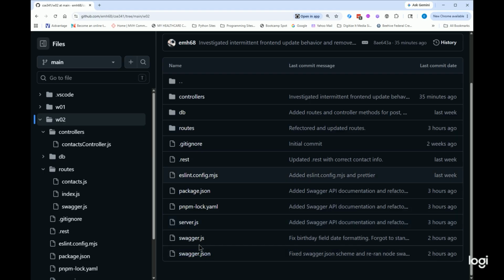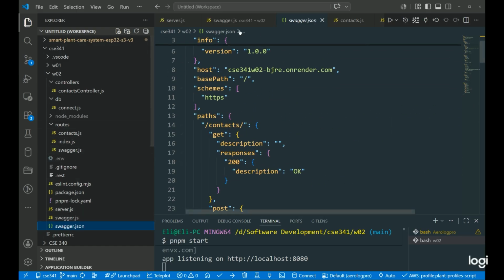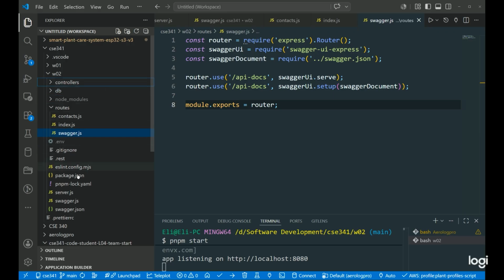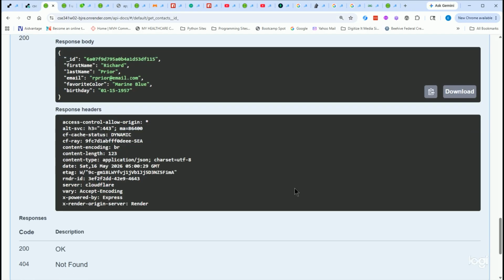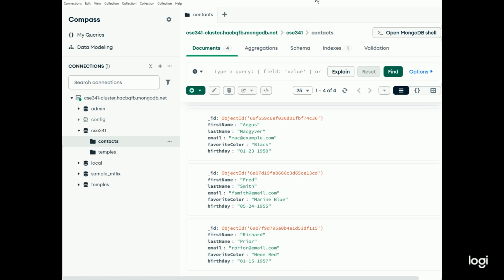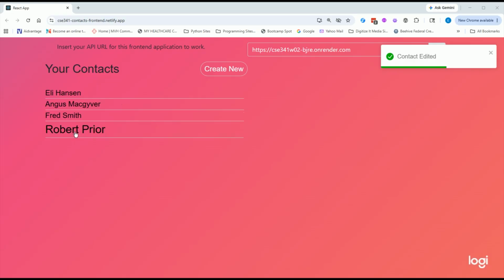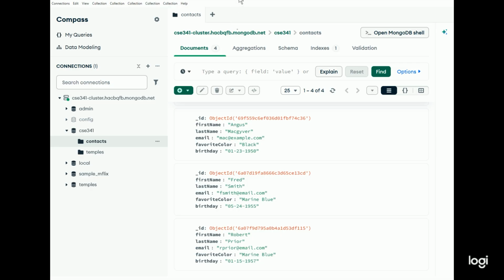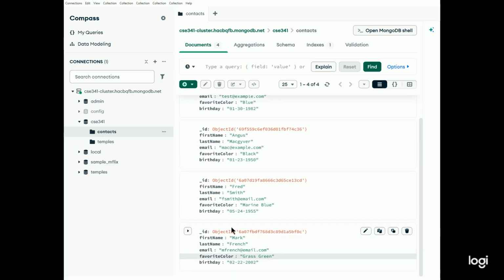cse341 Personal Assignment 04